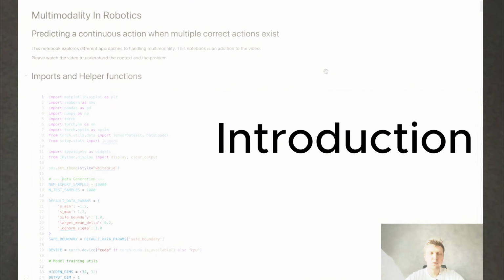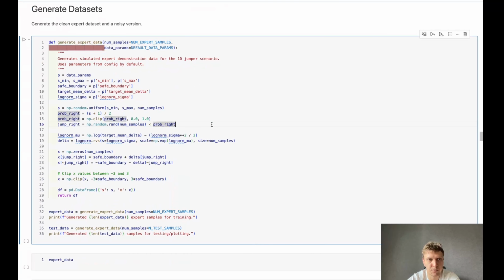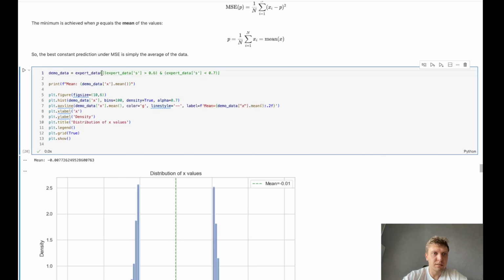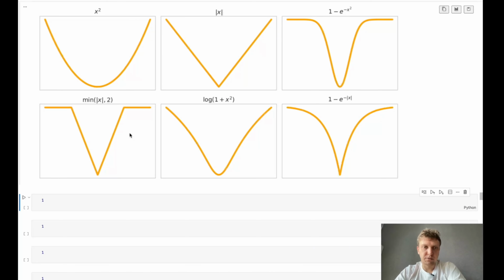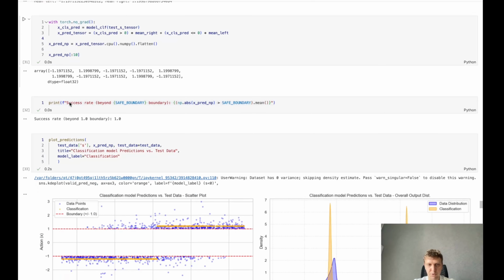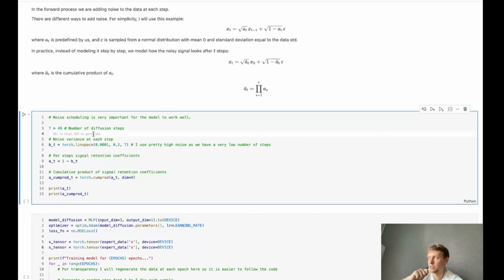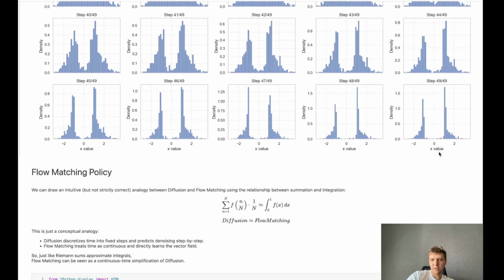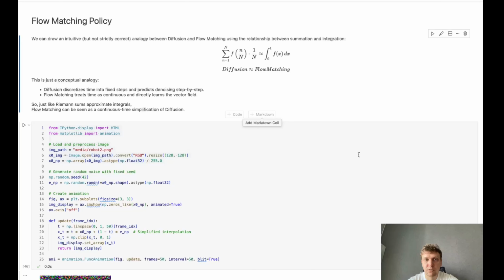Multimodality in Robotics. How to predict correct and diverse continuous robot actions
In this video, I dive into one of the core challenges in robotics and behavioral cloning: multimodality. This problem shows up whenever there’s more than one correct continuous action for the robot to take next, and classic ML approaches can be confused.

I walk through a simple 1D toy task that makes this issue super clear — and then try out different modeling approaches to solve it:

0:00 Intro
2:51 Understanding Multimodal Distributions
7:35 Toy Problem: Robot Obstacle Avoidance
15:15 MSE Regression: Why It Fails
26:30 Switching to MAE Loss
31:24 Alternative Losses Discussion
35:39 Tokenization & Classification Approach
41:52 Probability Sampling Strategy
44:38 Diffusion Policy
1:02:03 Flow Matching
1:11:04 Final Thoughts

You’ll see code, charts, and intuitive math for each method. The goal is to build high-level intuition for the problem and popular solutions. This is perfect for ML researchers starting in robotics or anyone curious about the topic.

Useful links:
- ACT: Learning Fine-Grained Bimanual Manipulation with Low-Cost Hardware